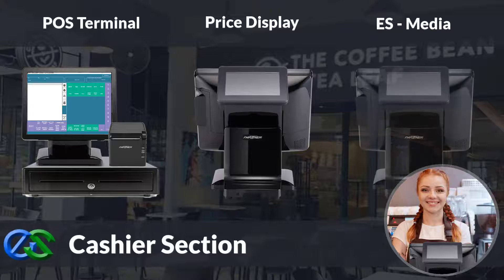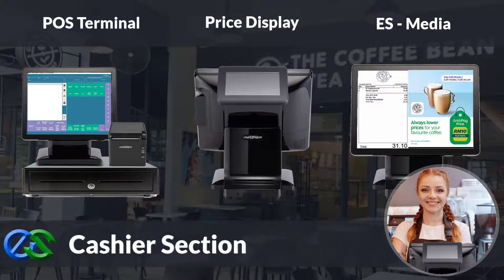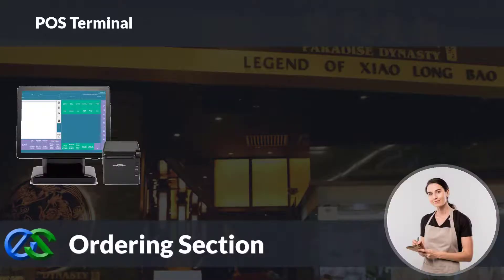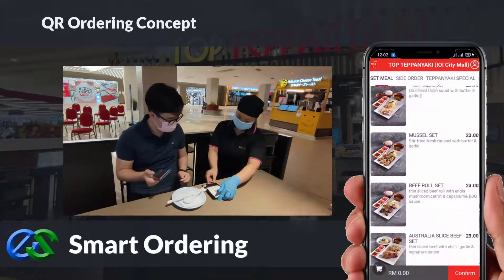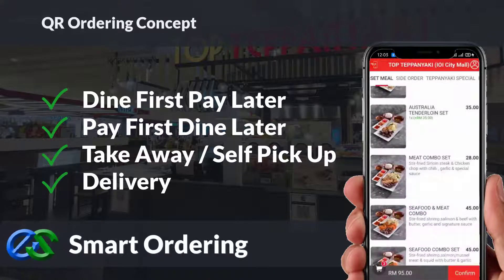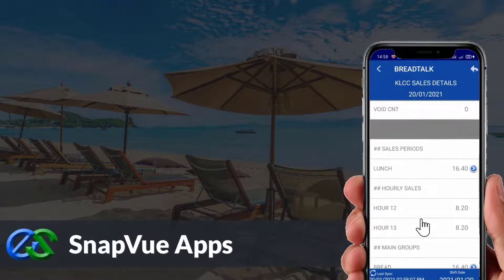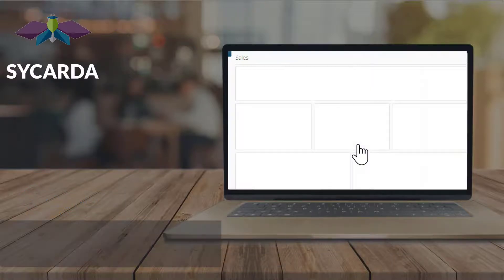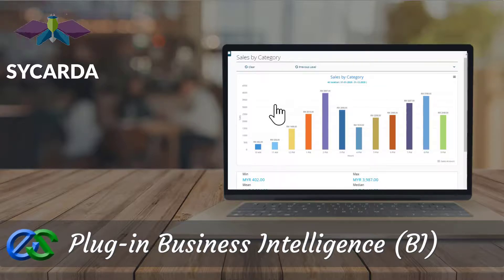Table Ordering System Near Kuala Lumpur Malaysia Best Cashier System Near Kuala Lumpur Honest Video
learn more about table ordering system near kuala lumpur malaysia , please check out: ?

This video is showing  table ordering system near kuala lumpur malaysia subject information but we also try to cover the   subjects:
-cashier pos system near kuala lumpur malaysia
-Mesin Cashier POS System near kuala lumpur malaysia
-Best Cashier System near kuala lumpur malaysia

Youtube is the best website to go when searching for videos about table ordering system near kuala lumpur malaysia.
 table ordering system near kuala lumpur malaysia is clearly something that intrigues you and a lot of people so I made this video about this topic.
Take a deep breath and view the following video :)

To give you the very best viewing experience, YouTube adjusts the quality of your video stream based on your watching conditions. This is why you might see that the quality of your video modifications as you watch videos.
What do you think? Want to learn more about us and what we have to provide? We are eagerly anticipating speaking with you today!
Follow our video clips about table ordering system near kuala lumpur malaysia and also other comparable topics on

I hope this vid worked and I helped you make a choice. For the very best deals have a look at the link above.